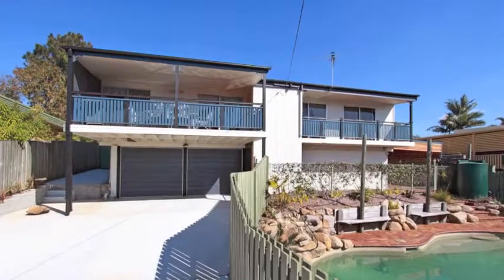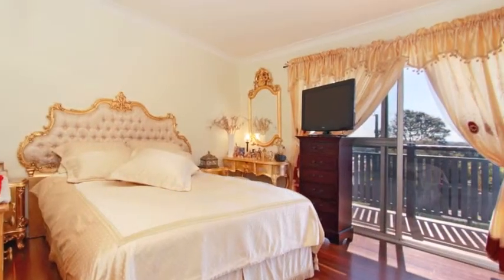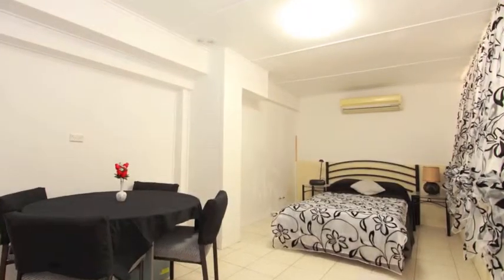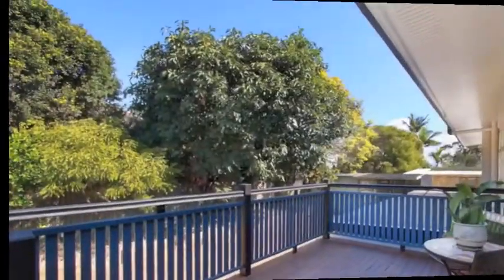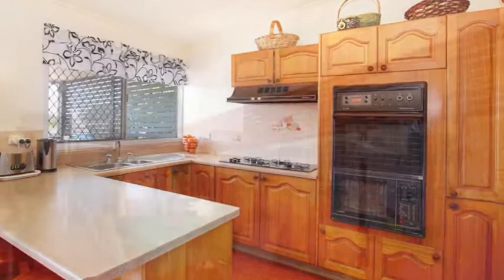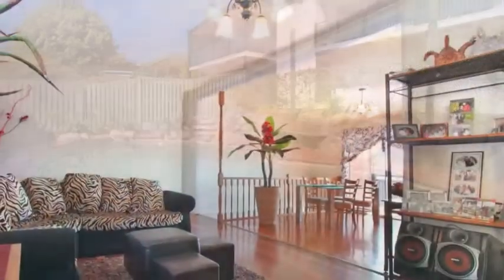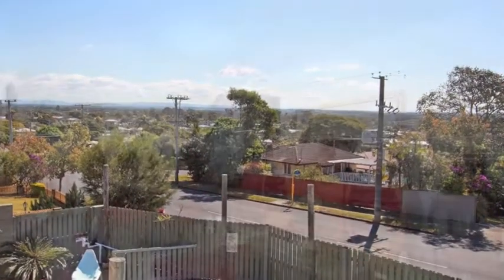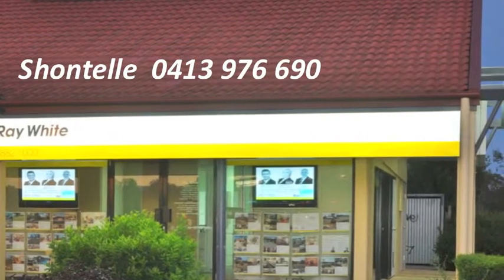SOLD By Shontelle Gregory-Hunt - 32 Gawain Road, Bracken Ridge - Ray White Warner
MY NEW OWNERS will call me home!  SOLD by Shontelle Gregory-Hunt

THE ULTIMATE FAMILY HOME-owners bought elsewhere-feeling the pinch bigtime!!
I don't want to call you after the auction to tell you your dream home sold for less than you would have paid-take your time and you WILL miss out!!
• 4 bedrooms upstairs all built in -- 2 with built in desks, Master and second bed with breakfast balcony access.  5th bedroom down -- potential for Granny flat/Studio apartment
• Oh you're an entertainer?  You'll love the open plan upper living with front and back decks, allowing breezy afternoon BBQ's or sunny views out to the Glasshouse whilst keeping an eye on the kids in the pool!
• Both tiled downstairs living rooms lead onto undercover entertainment overlooking the in-ground salt water pool
• 607m2 block provides ample space for all of the above PLUS established fruit trees, garden shed, green house, 2 x 3000l water tanks, off-street parking (as well as remote double lockup garage) and still plenty of yard space for young ones.
• Bus stop-just a stroll! Local shops-2 min walk! Easy access to all benefits of Bracken Ridge ie. Highways North & South, North point TAFE, Woolies, Coles, St John Fisher School, St Josephs School, ample parks, playgrounds, library and the list goes on!
Cannot possibly fit all this great home has to offer in this text -- absolutely paramount that you view this home immediately-before you miss out!!

Call Shontelle to view anytime on 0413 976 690